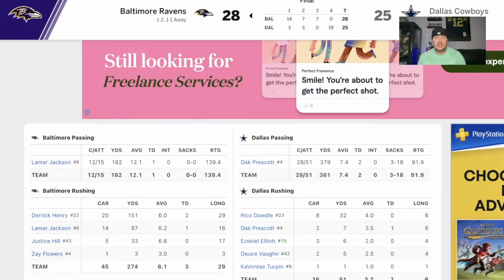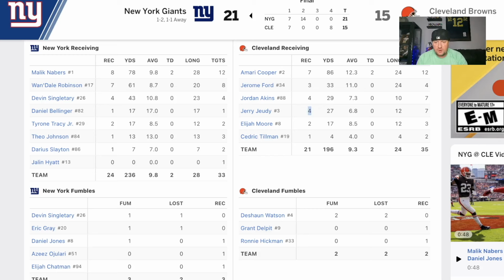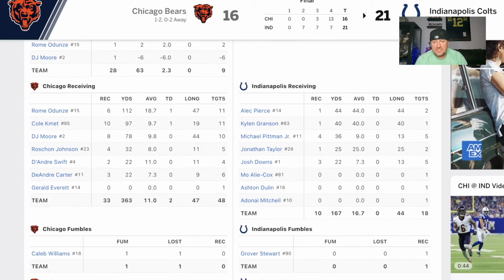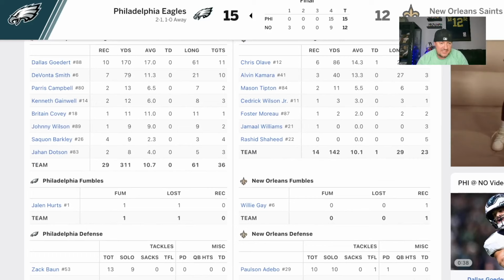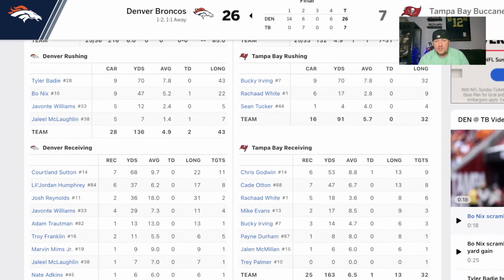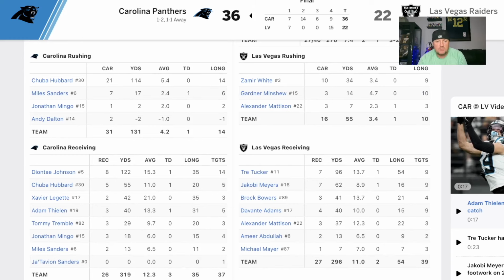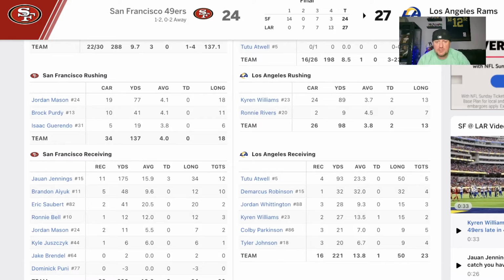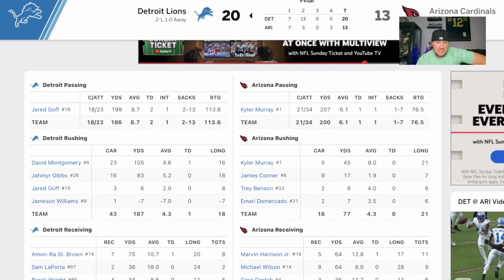The BUYS And SELLS From Week 3 Fantasy Football - Jauan Jennings STUD Rome Odunze STUD Andy Dalton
0:00 Intro
0:35 Cowboys vs Ravens Week 3 Fantasy Football Box Score Recap
1:55 Giants vs Browns Week 3 Fantasy Football Box Score Recap
3:25 Packers vs Titans Week 3 Fantasy Football Box Score Recap
4:25  Bears vs Colts Week 3 Fantasy Football Box Score Recap
6:00 Texans vs Vikings Week 3 Fantasy Football Box Score Recap
7:40 Eagles vs Saints Week 3 Fantasy Football Box Score Recap
9:00 Steelers vs Chargers Week 3 Fantasy Football Box Score Recap
10:10 Broncos vs Bucs Week 3 Fantasy Football Box Score Recap
11:50 Panthers vs Raiders Week 3 Fantasy Football Box Score Recap
13:40 Dolphins vs Seahawks Week 3 Fantasy Football Box Score Recap
15:25 49ers vs Rams Week 3 Fantasy Football Box Score Recap
16:55 Lions vs Cardinals Week 3 Fantasy Football Box Score Recap

Welcome back to our Fantasy Football channel! In this week's episode, we've got your back for Week 3 of the 2024 NFL season. If you're looking to dominate your fantasy football league, you've come to the right place. We've scoured the waiver wire for the hottest pickups and potential trade targets that are sure to boost your team's performance.

🏈 In this video, we break down the top players you should be targeting for Week 3 of your fantasy football journey. From emerging stars to breakout candidates, we've got the inside scoop on the must-have players who are set to explode in Week 3.

🔥 Whether you're a seasoned fantasy football veteran or a newbie looking to make a big impact, our expert analysis will give you the edge you need to stay ahead of the competition.

Key topics we cover in this video: 🌟 Week 3 NFL matchups to watch
🚀 Waiver wire gems for instant impact
🔄 Trade targets to bolster your roster, including highly valued fantasy football trades
💡 Strategic advice to maximize your fantasy potential
🌙 Fantasy football sleepers to consider
🚫 Fantasy football busts to avoid
📈 Fantasy football rankings analysis

🏈 Week 3 Fantasy Rankings:

Wide Receivers
Running Backs
Quarterbacks
Defense
Kickers
Tight Ends
🔄 Fantasy Football Trade Strategies and Advice:

Analyzing trade offers, including highly valued trades
Buy-low and sell-high candidates
The art of negotiation
Trading for need vs. trading for value
Trading with rivals vs. trading with non-competitive teams
Managing trade deadlines and playoffs
Trade pitfalls to avoid
Don't miss out on these Week 3 fantasy football saviors!

Get ready to elevate your fantasy football game and secure that all-important Week 3 victory. Let's win that championship together! 🏆🏈

Trending Fantasy Football Keywords for September

Topics: 2024 fantasy football cheatsheet, fantasy football sleepers, fantasy football busts, fantasy football avoid, fantasy football targets, dynasty fantasy football, fantasy football, dynasty football, dynasty trade show, dynasty trades hq, dynasty trades to make now, dynasty rookie draft strategy, dynasty football 2024, 2024 dynasty fantasy football, dynasty trade targets, dynasty fantasy football 2024, dynasty buy low, dynasty buy low targets, dynasty trades to make, dynasty trade value, dynasty buys, dynasty rankings, dynasty fantasy football strategy, dynasty startup, dynasty mock draft, dynasty mock